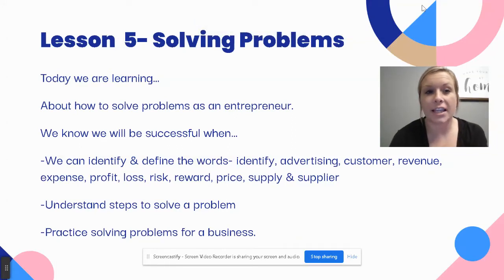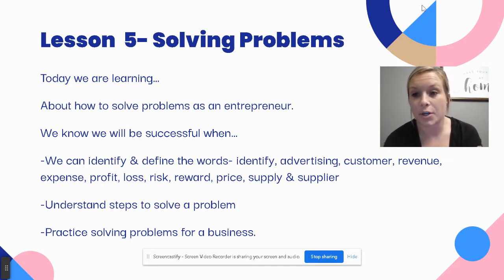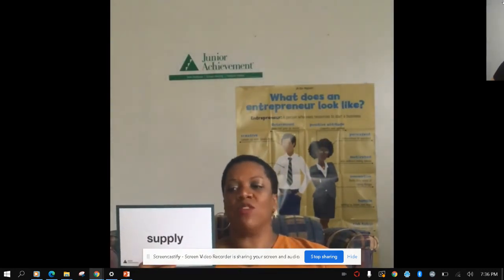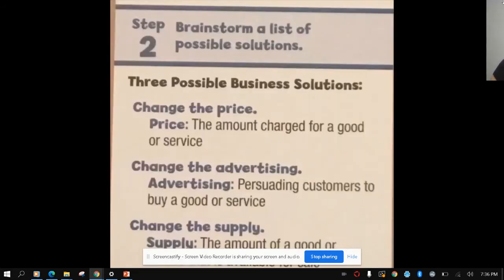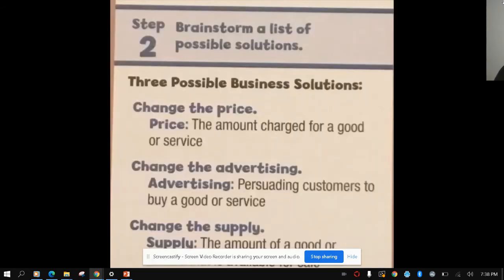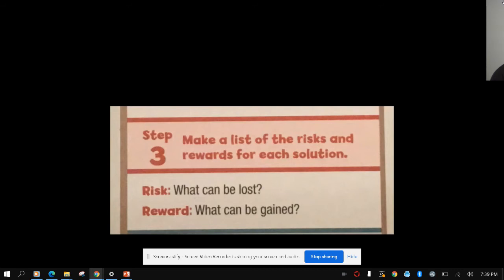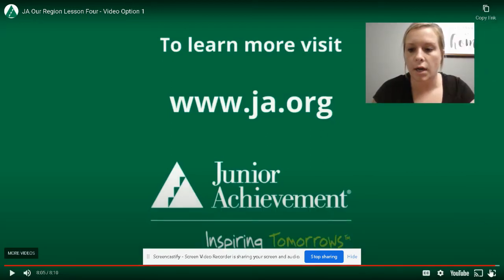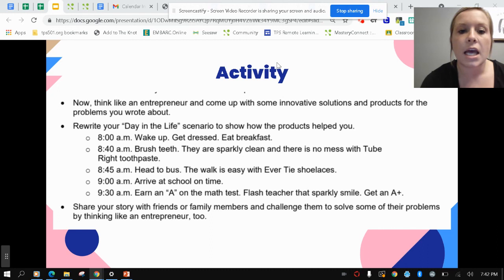Economics- Lesson 5 Solving Problems